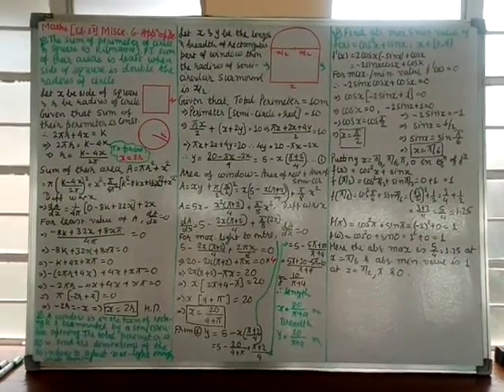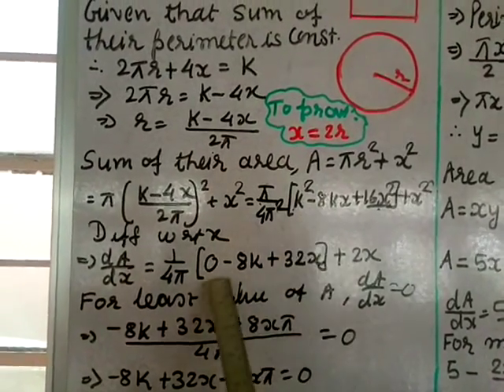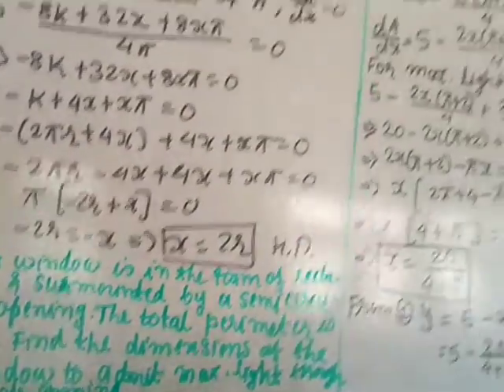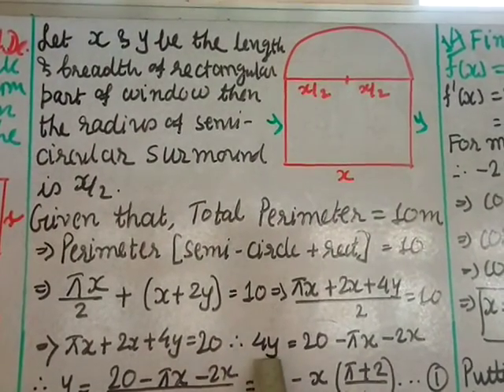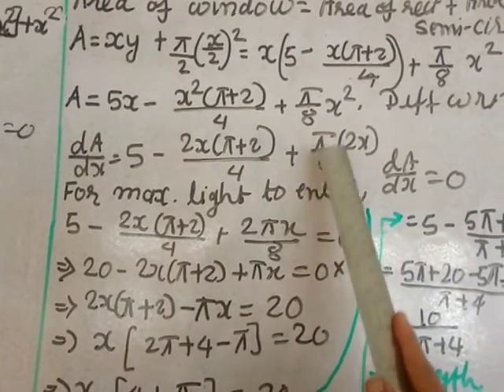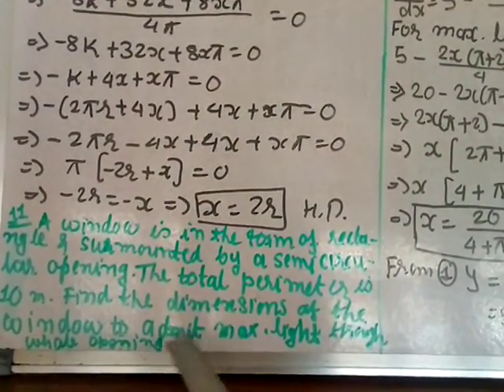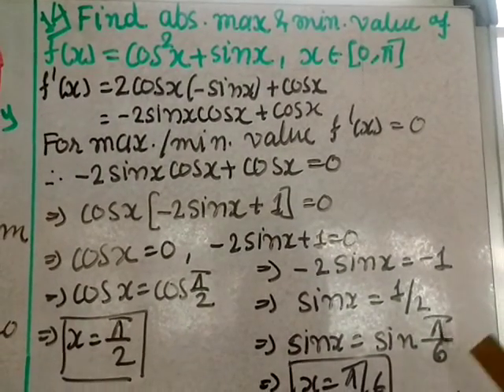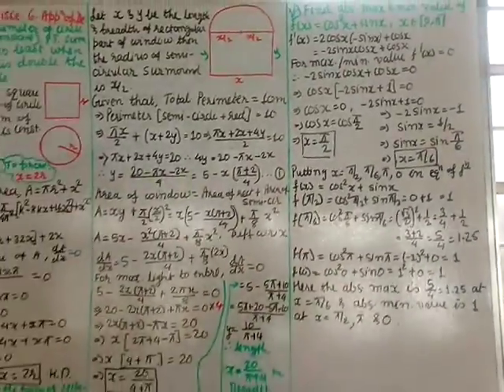Maths Cl 12 Miscellaneous on Ch 6 Q. No. 10, 11 & 14 (Part 21) Application of Derivatives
Ch 6 Application of Derivatives
Miscellaneous Exercise on Ch 6
Q. No. 10, 11 and 14